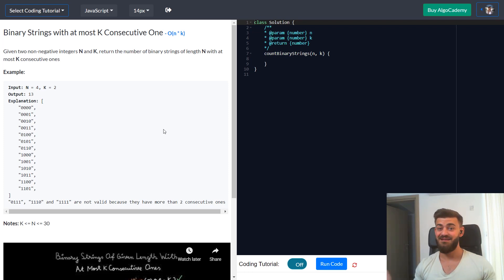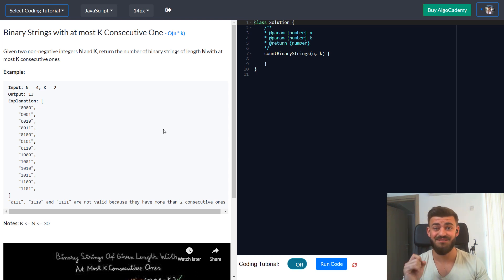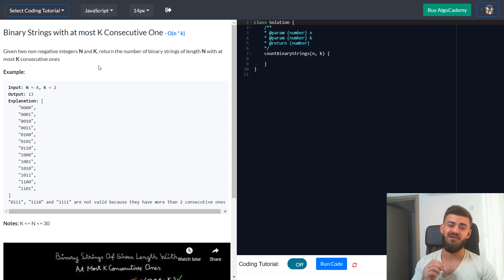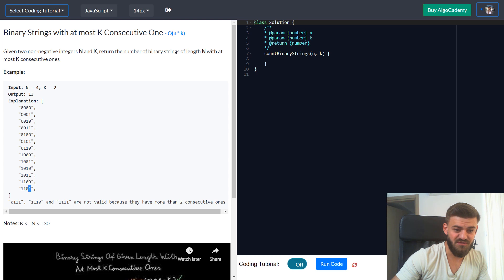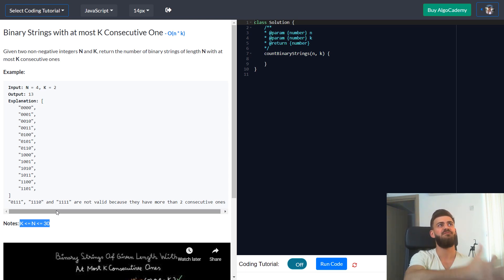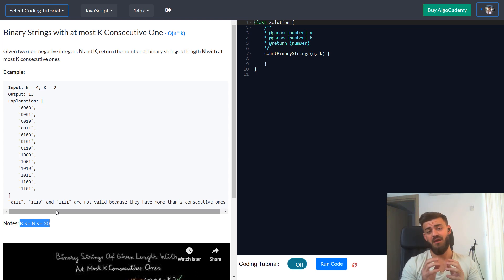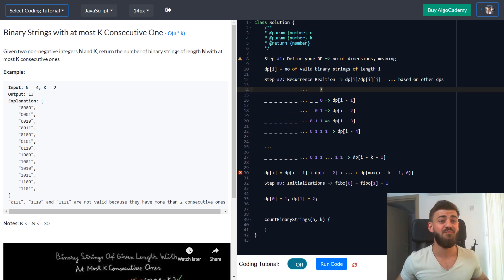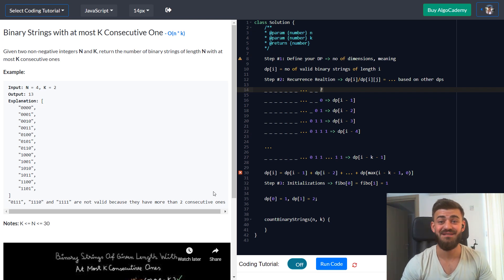How To Solve Dynamic Programming Questions | AlgoCademy